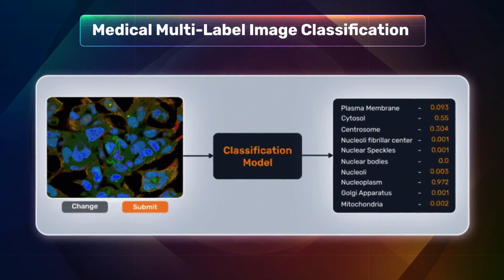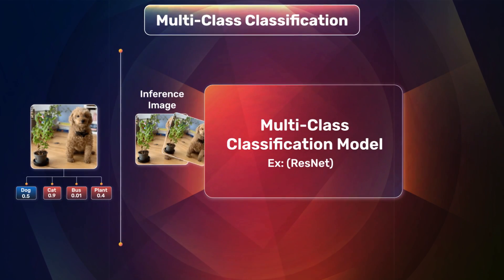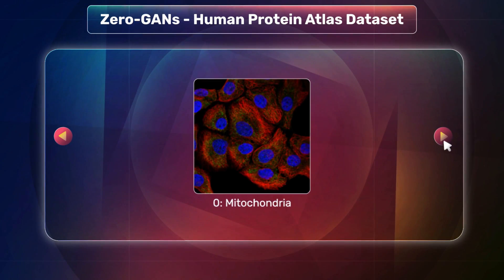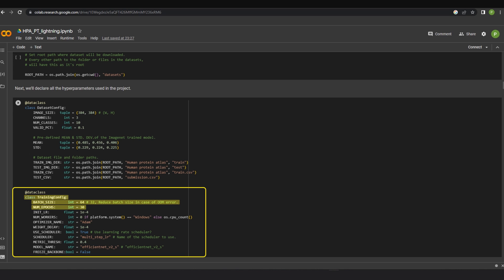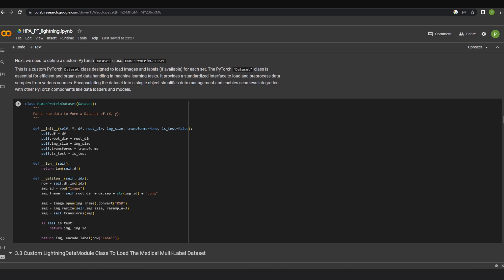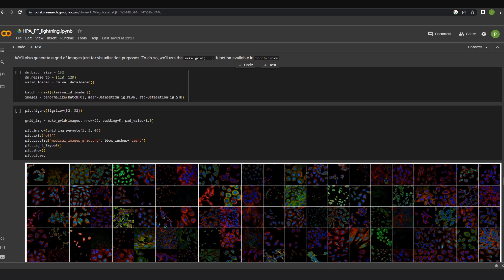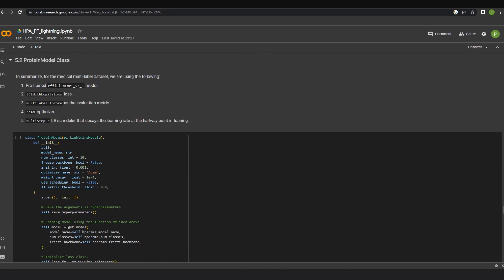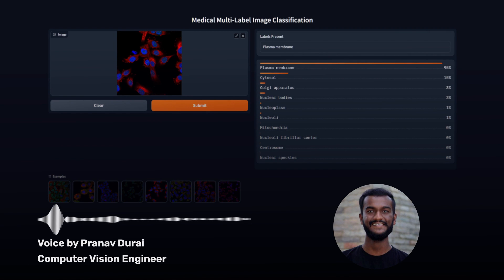Deep Learning in Medical Imaging: Multi-label Classification with PyTorch | Hands-on Demo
As the medical diagnostics field evolves, the importance of rapid and precise image classification becomes paramount. With the fusion of deep learning and robust frameworks like PyTorch, we now have the tools to address intricate tasks such as medical multi-label image classification. In this video, journey with us as we harness the "Human Protein Atlas Image Classification" dataset from Kaggle.

Dive into the core concepts of multi-label classification for medical imagery, all demonstrated through a practical, hands-on session in a Google Colab notebook. Equip yourself with the knowledge to innovate in medical image analytics!

Topics Covered
✅ What is Multi-Label Image Classification? A Quick Recap
✅ Human Protein Atlas Dataset
✅ Building The Medical Multi-Label Image Classification Pipeline
✅ Hyperparameters For Medical Multi-Label Project
✅ Medical Multi-Label Dataset Preparation
✅ Loading Pretrained Models From Torchvision
✅ Creating A Custom LightningModule Class
✅ Create a Gradio App For Image Classification

⭐️ Time Stamps:⭐️
00:00-00:19: Introduction
00:19-00:49: Classification
00:49-00:59: Binay Classification
00:59-01:42: Multi-Class Classification
01:42-02:19: Dataset
02:19-07:05: Outro